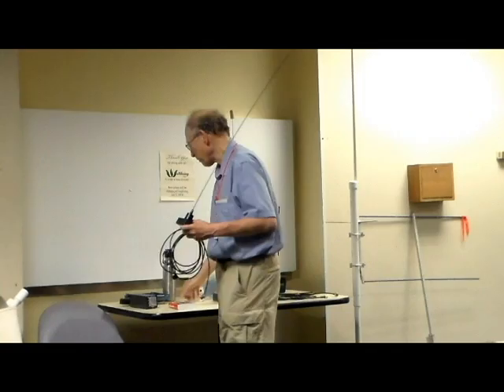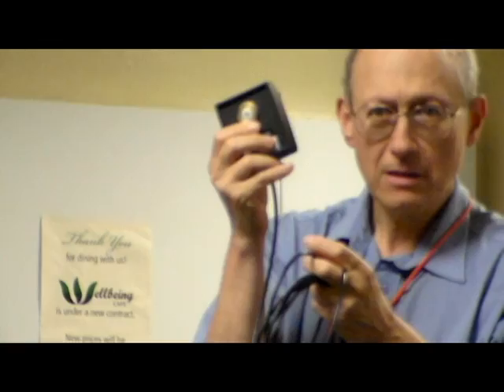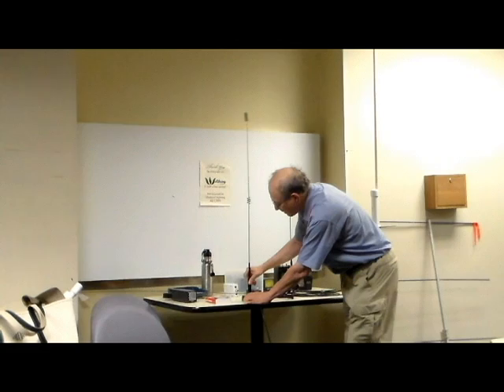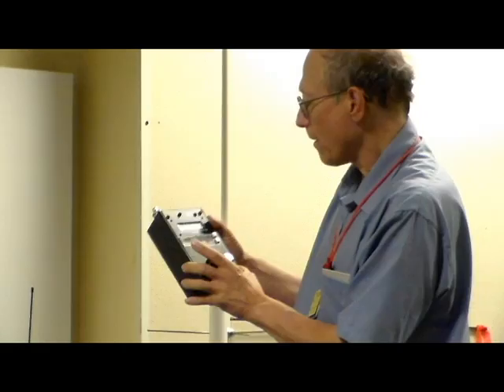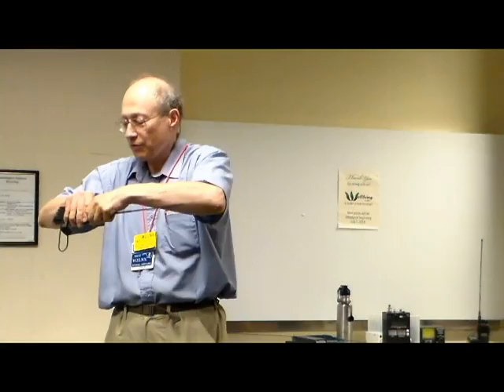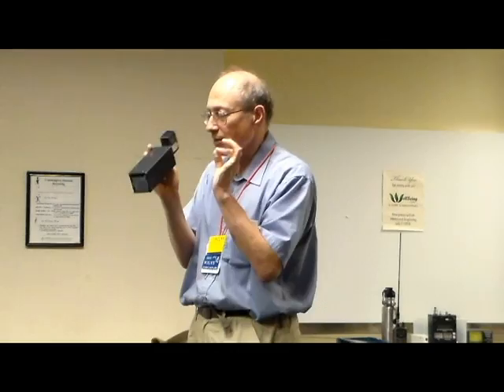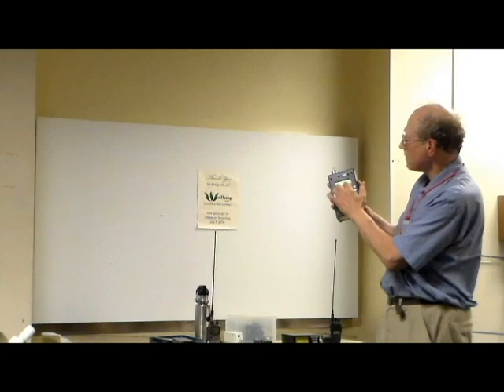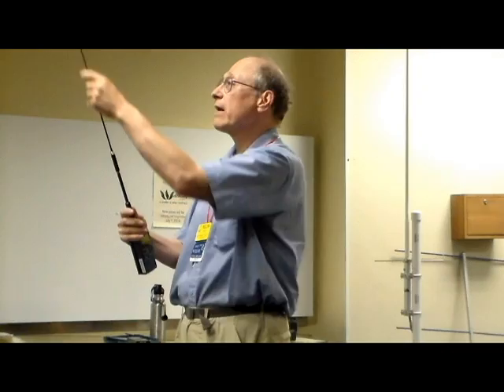Introduction to Mobile Antennas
Review of most popular mobile antennas and hints on how to get the most out of them. Great for new hams and a useful review for experienced hams.